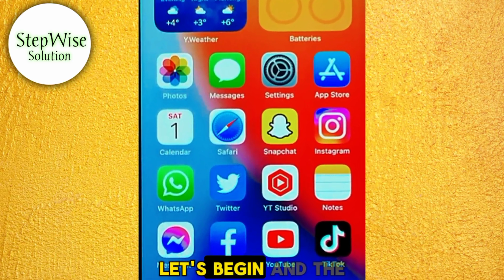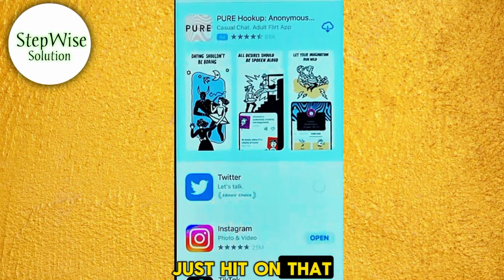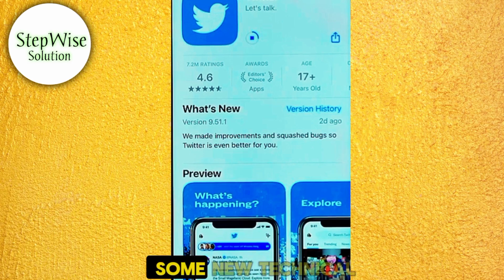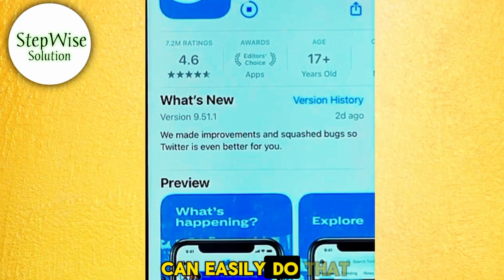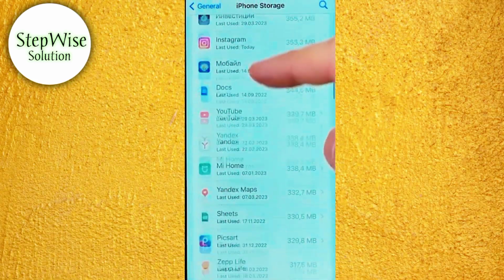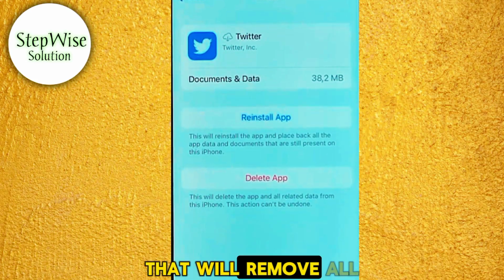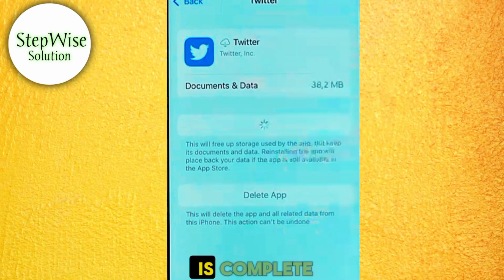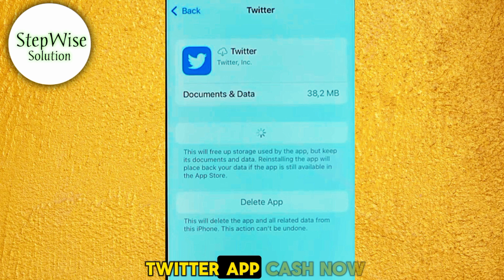How to Update Twitter X to the Latest Version | Quick & Easy Guide 2024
Stay up-to-date with the latest features and improvements on Twitter X! In this video, we'll walk you through the simple steps to update your Twitter X app on both iPhone and Android devices. Whether you're looking to fix bugs or enjoy new features, this guide will ensure your app is always up-to-date. Don't miss out—update your Twitter X app today!